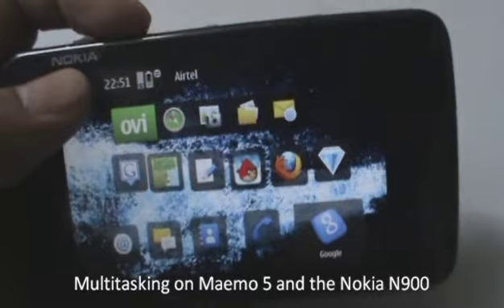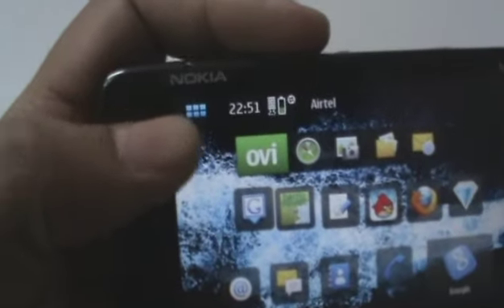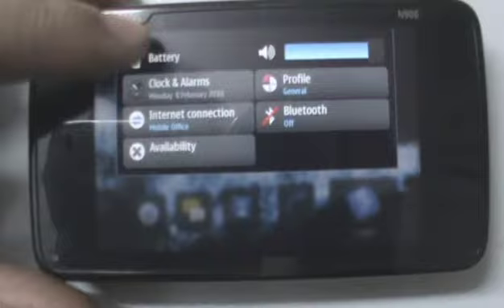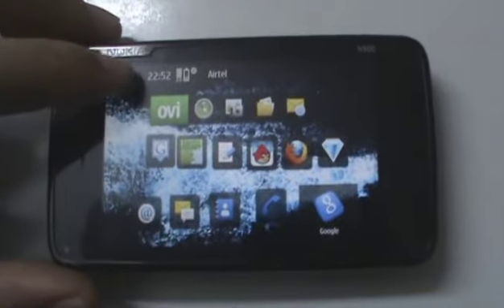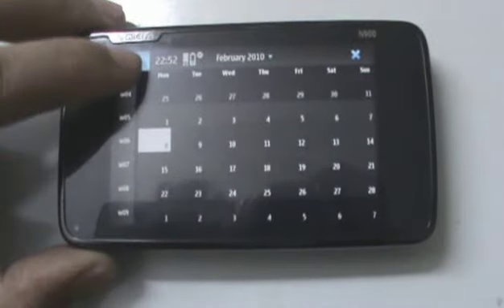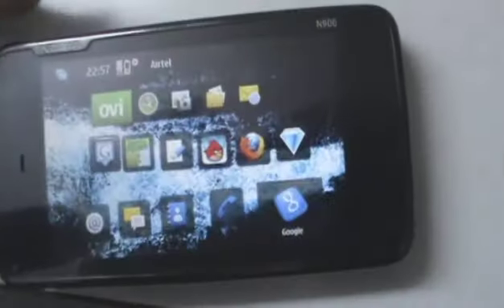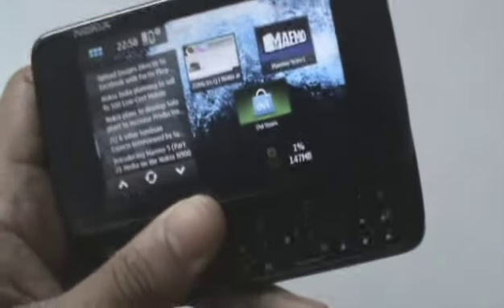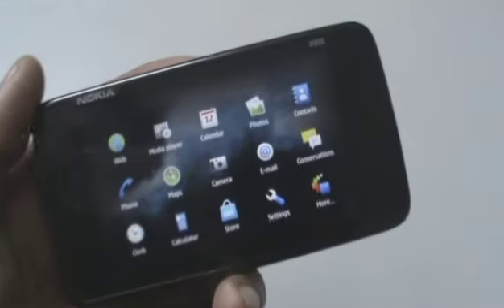Nokia N900 Multitasking